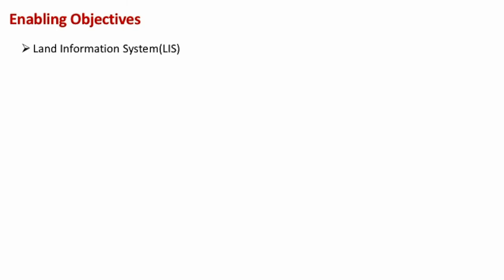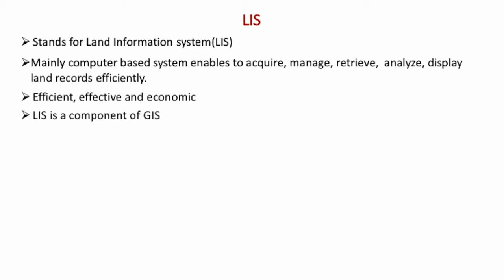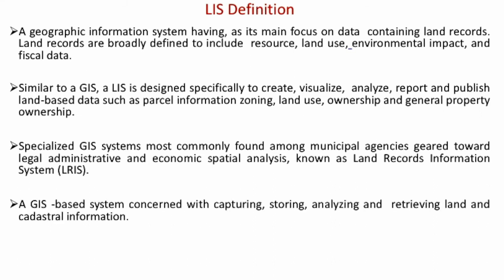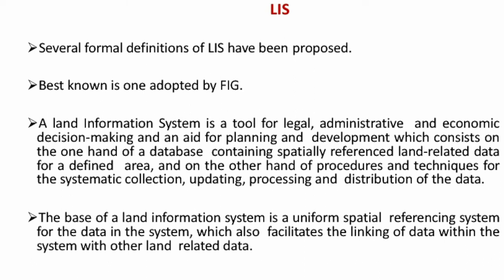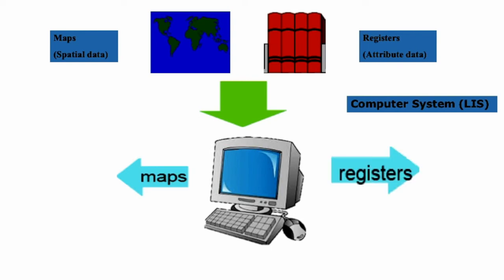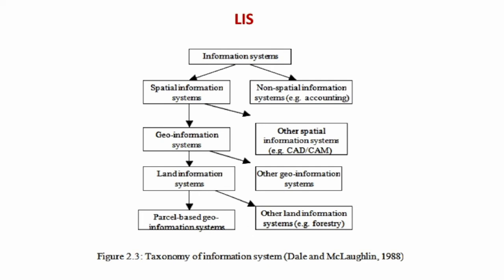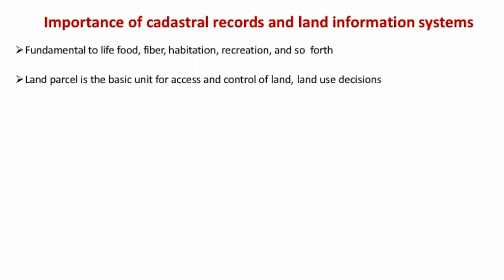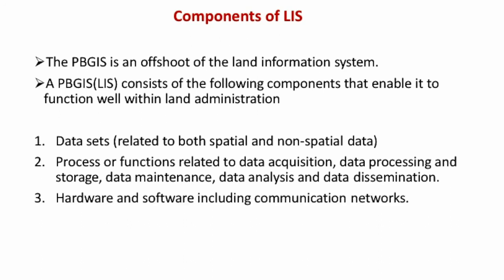Land Information System (LIS)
It explains the land information, its importance, and the need for a cadastral system.